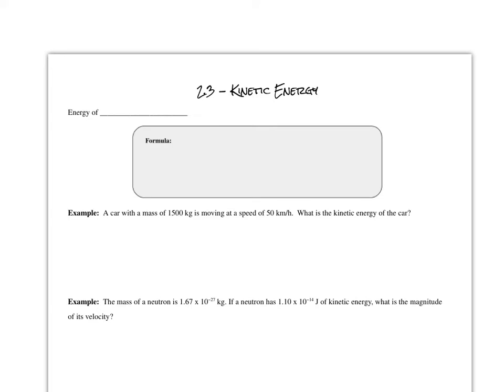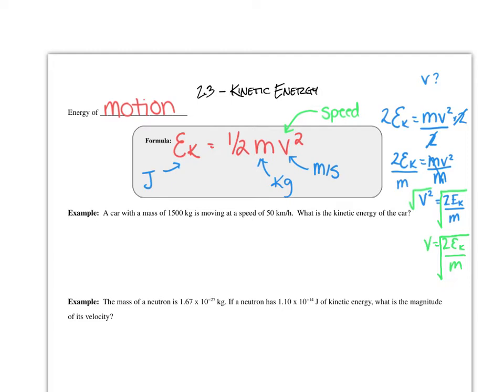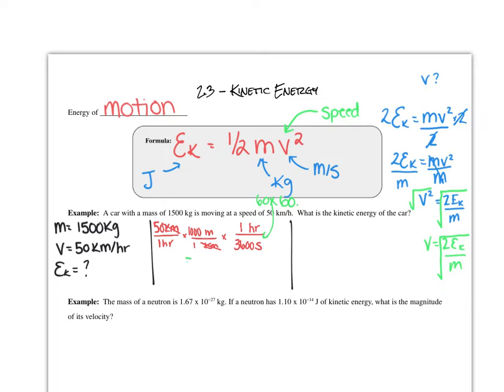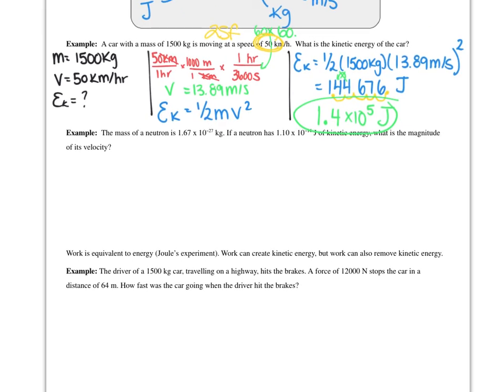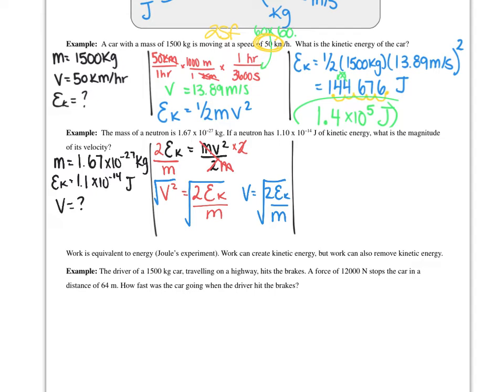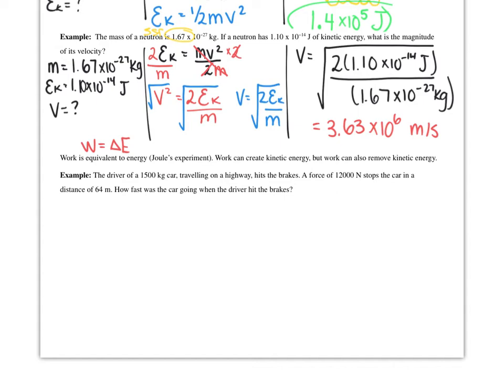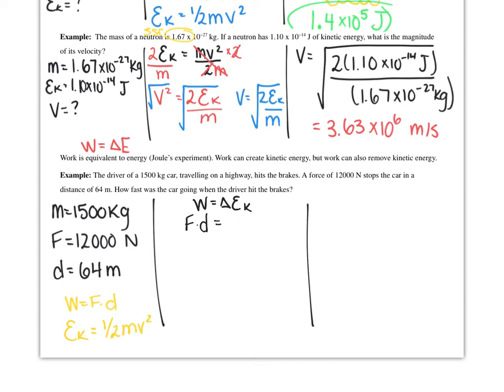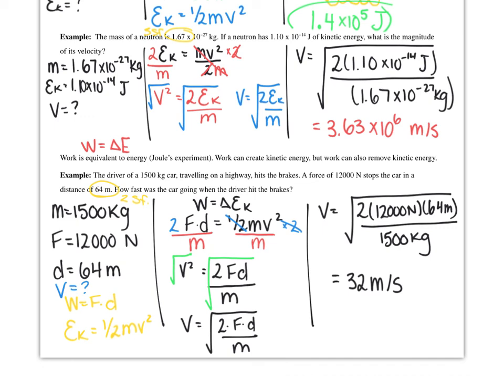2.3 - kinetic energy